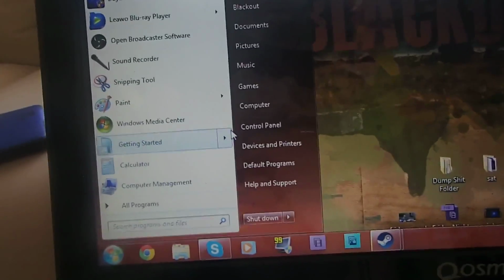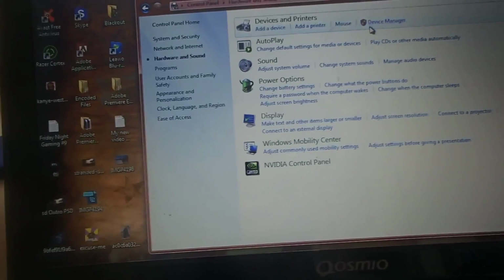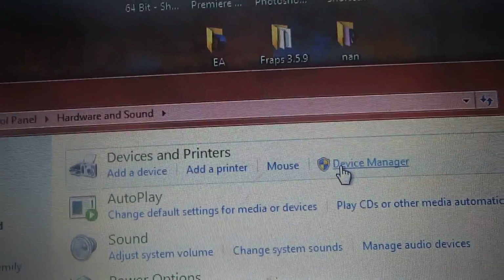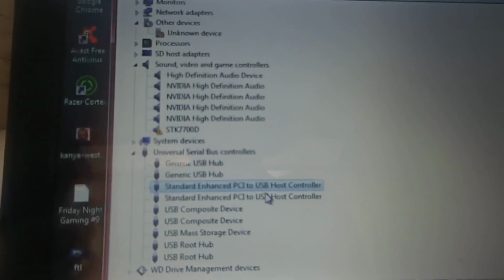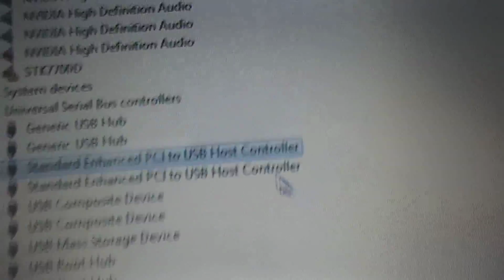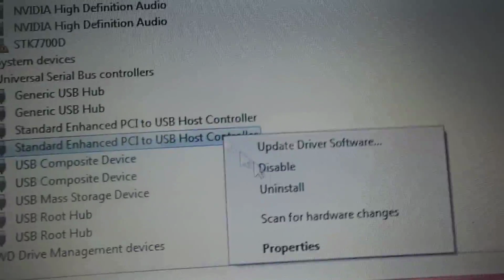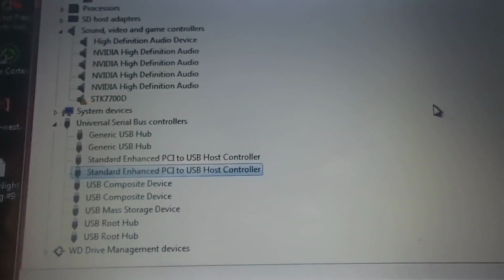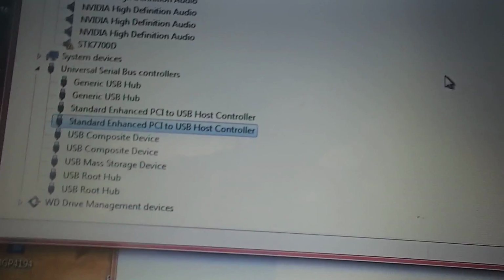FIX : USB Device has Malfunctioned ( External Hard Drive fix )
How to fix "One of the USB devices attached to this computer has malfunctioned" error with external hard drives